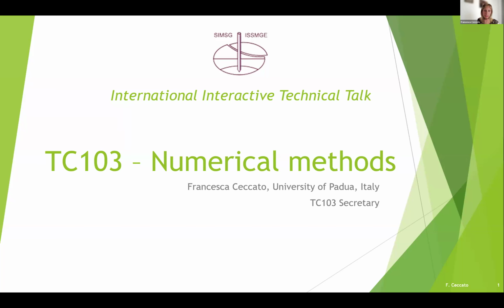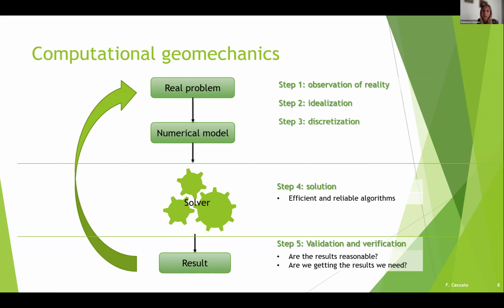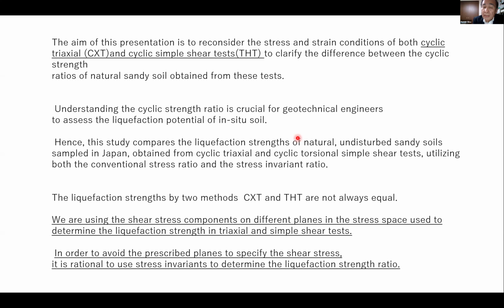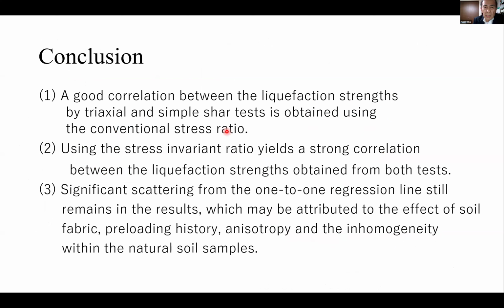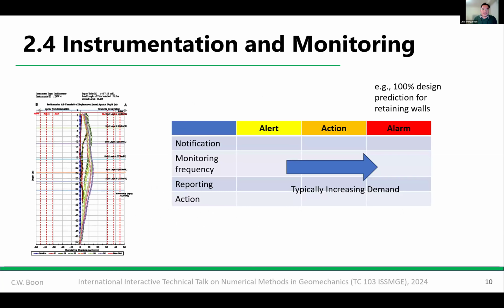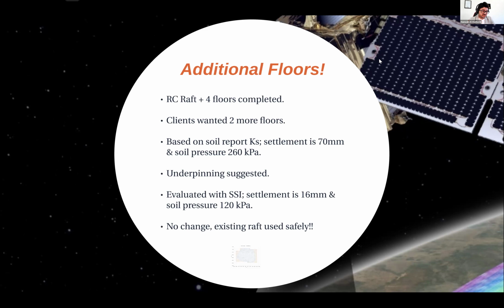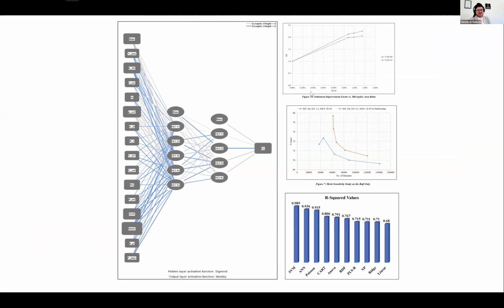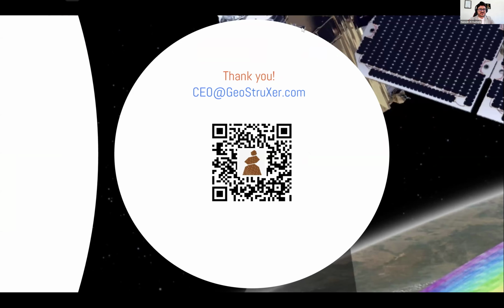ISSMGE IIT Episode 19: Numerical Methods (TC103)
The nineteenth episode of International Interactive Technical Talk has just been launched and is supported by TC103. Francesca Ceccato, Fusao Oka, Chia Weng Boon and Hamzah M. B. Al-Hansemi are discussing with Marc Ballouz about “Numerical Methods”.